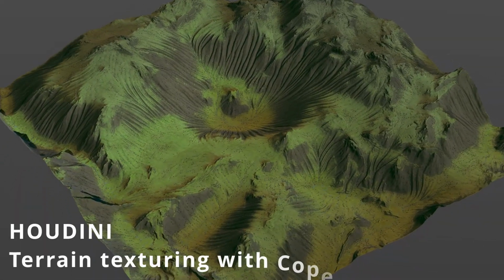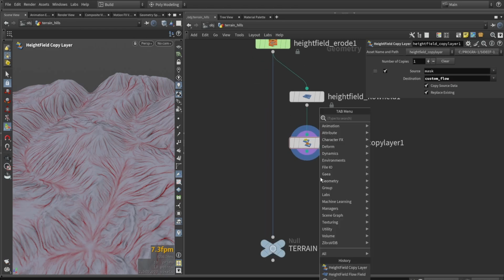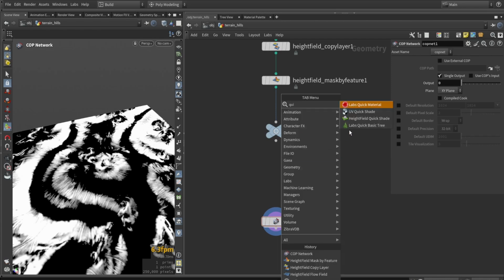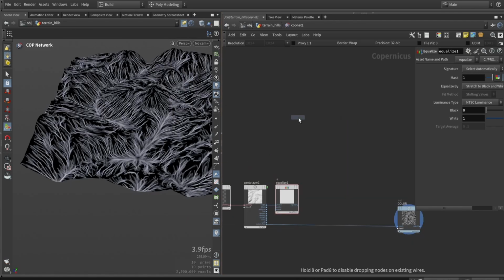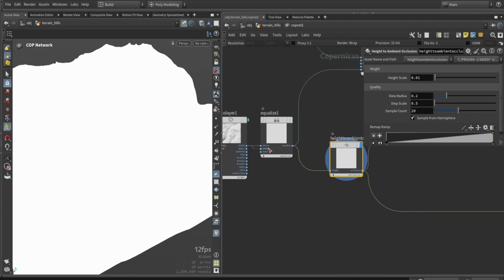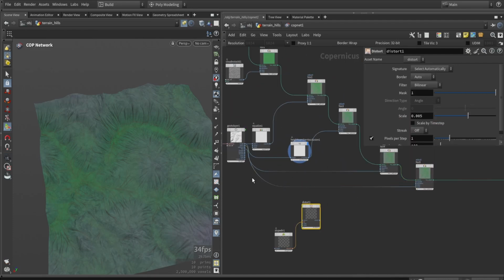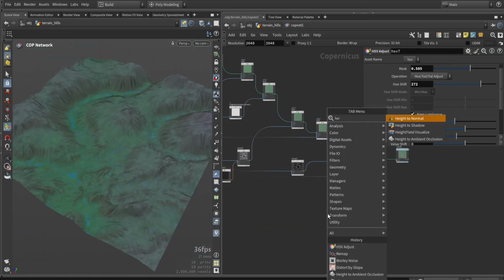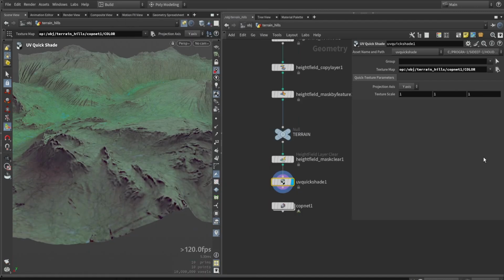Houdini COPs terrain texturing tutorial Basics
Learn more about how to texture terrains in Houdini using the Copernicus nodes inside of Houdini.

The main setup will be simple and you will see how easy it is to make better terrain textures now. The new Copernicus nodes let us import a heightfields and extract the layers into textures.
For there they can be used as masks to blend materials or colors for a terrian.

Timestamps
00:00 intro
00:06 Terrain setup
01:45 COP import heightfield
02:11 Preview Texture on heightfield
03:05 Start building the texture
07:15 Shadow blending mask
08:06 Wrapping up and detials